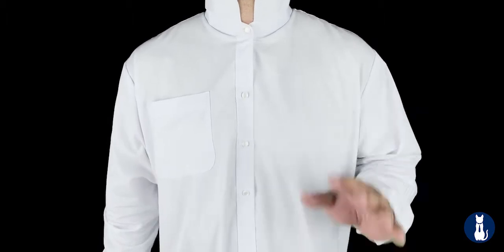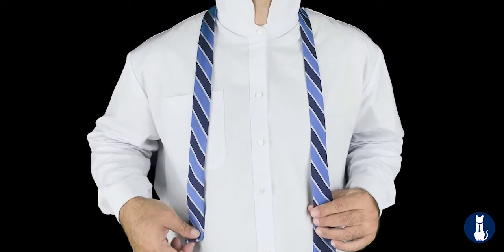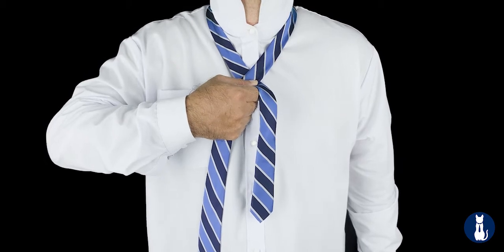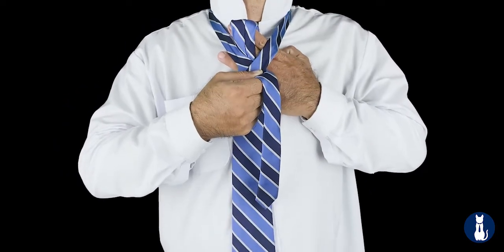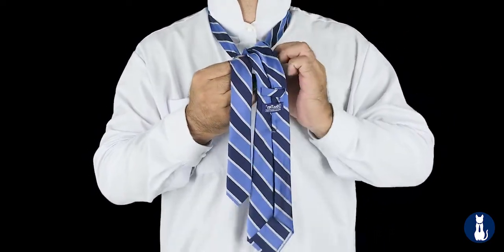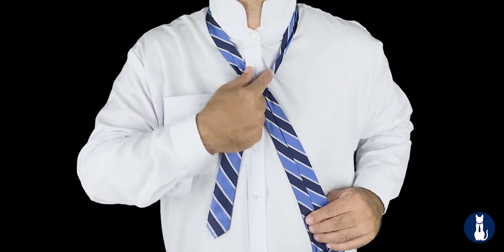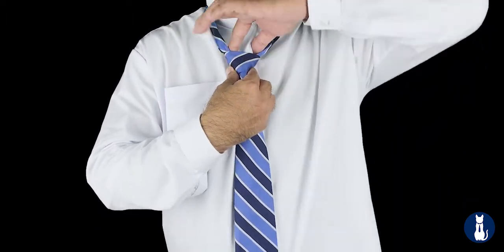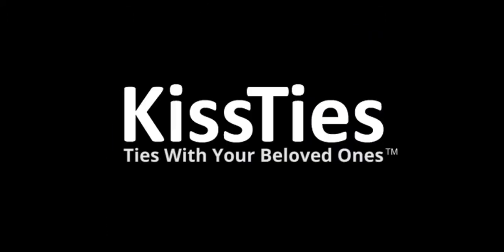How To Tie A Tie: Full Windsor Knot (slowly, mirrored)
This demonstration should take about 5 minutes, so it's at a pace you can follow. Before we start, note that most ties have a skinny end and a fat end. It doesn't matter which side of your body you put the ends on as the knot tying can be done either way. This is a mirror-image video if that helps you follow, and this is my right hand.

Now, not only does the tie have 2 ends, it also has 2 sides. The face side is smooth and the seam side is on the back. We're going to start with the seam-side facing down. So take your tie and with the seam-side down, place it around your neck flat against your body. At this point, we're going to adjust for length. You do that by pulling on the fat end so that the skinny end hangs at the bottom of your rib cage. Remember this starting point as this is how you adjust to make the fat end hang in front of your belt line after you're done.

Now, we're going to take the fat end and cross it over the skinny end, making an X. Then hold the center of the X  like this, make sure it doesn't slip. To simplify the process, I'm going to use my other hand to do all the work. This X here becomes the knot so I'll call this hand the knot-hand. Make sure you have a good grip with your knot hand.

Now, for the purpose of tying the knot, the space between the center of the X and your neck we'll call the tie hole. It's this hole here, and there are 4 ways we can put the fat end. We can make it come out of the hole. We can make it go into the hole. We can make it go behind the hole, and we can make it go across the hole.

The first we're going to do is to take the tie and make it come out of the hole. I do that by placing my hand in front of the tie and pushing it straight up through the hole, pin it with my knot hand, then reach around and pull the rest of the tie through. I'll put it here so it shows face-side out.

Now we're going to take the tie and make it go behind the hole. So go ahead and reach behind the tie hole, grab the tie, and pull it over to this side. You can see that the seam here is now facing out. We're going to make this go into the tie hole. It helps to fold it and insert the fold into the hole, reach around and pull the rest through.

We now have a mini-knot here that won't slip even if you let-go of your knot hand. Take note that this part here is kind of low, and the fat end is seam-side out.

We're now going to take the fat end and go across the tie hole. At this point, I have a good tip for you. Before you go across the hole, put these two fingers of your knot hand here. You can hold the skinny end with the other fingers, but that's not necessary. So take the tie, pull it over to this side and bring it across the tie hole. I'm going to put it on my arm for you to see that it's face-side out now. Then reach from behind the tie hole, grab the tie, make it come out of the hole, and pass into the two fingers of your knot hand. That's what it was for. Then pull the rest of the fat end through. Keep pulling until the resulting knot is tight.

Squeezing the bottom while pulling the two tops apart help form the proper triangle shape of the knot. To tighten the tie around your neck, grab the skinny end with one hand and the bottom of the knot with the other hand. And now you do a "pull and slide" motion. Pull in the skinny end, slide the knot up - pull, slide - until you close the tie hole. Tidy up a bit, and now you can flip your collar down. Make sure everything looks nice, and you're all done.